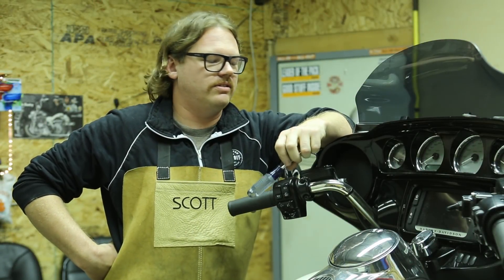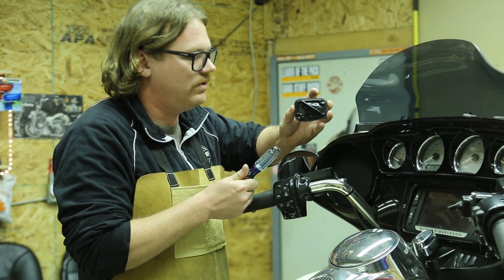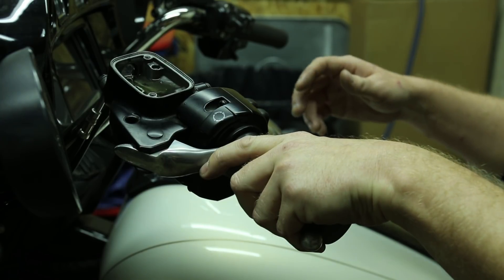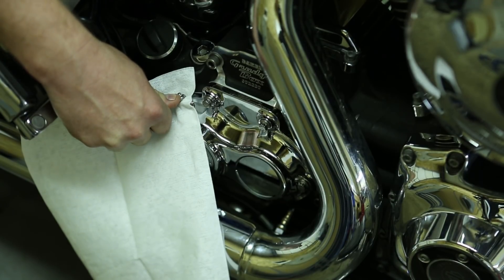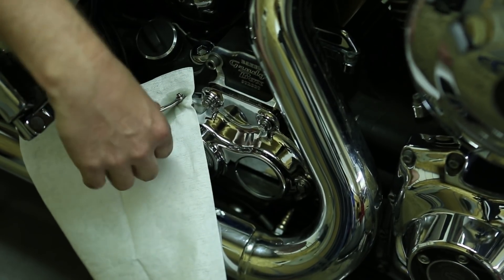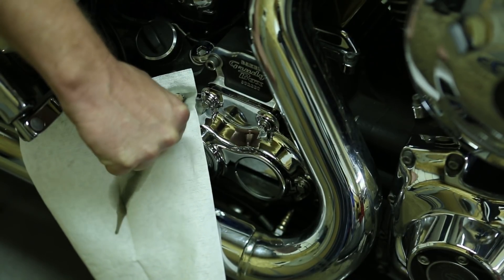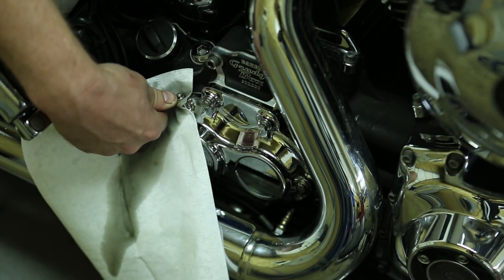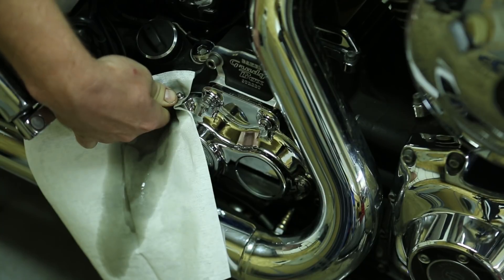Class#6 - How to Bleed a Hydraulic Side Cover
Calling all BAKER Gearheads!

Class 6 is learning how to bleed a hydraulic side cover.